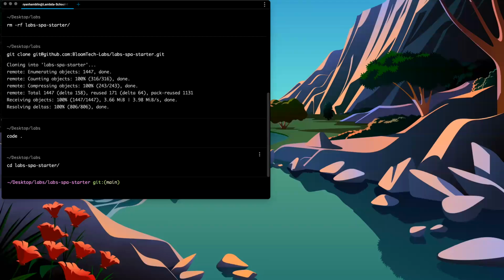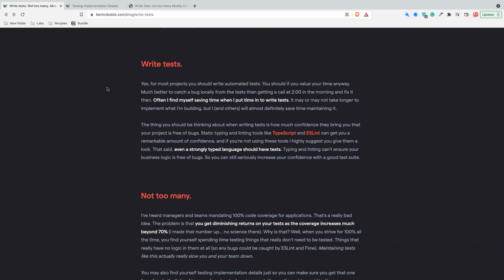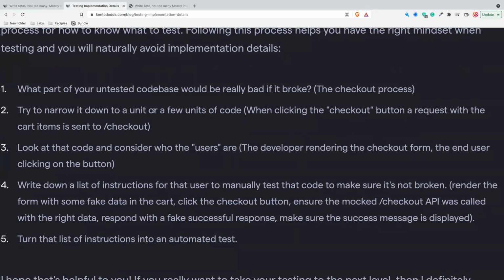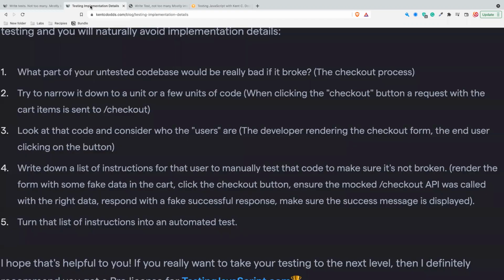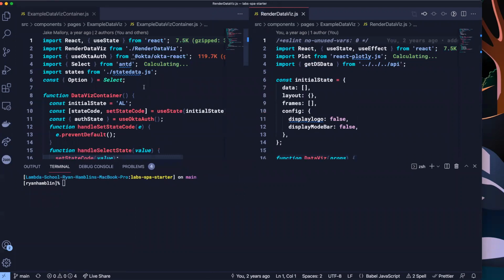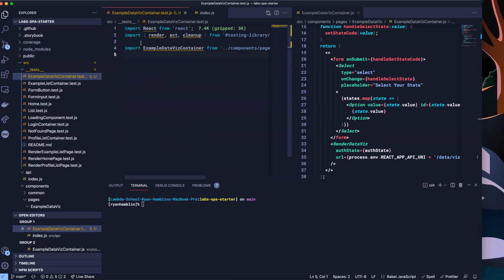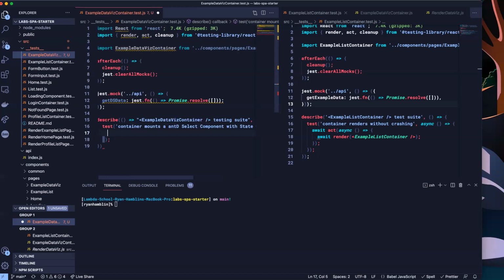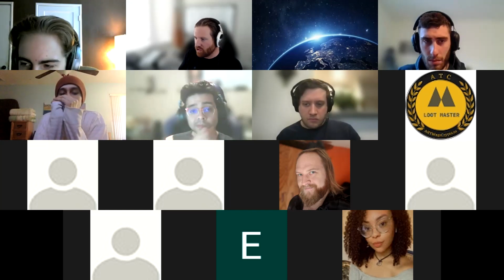Testing Workshop Pt 1